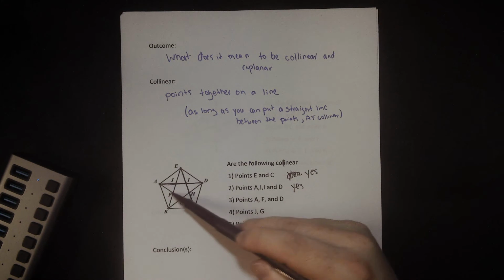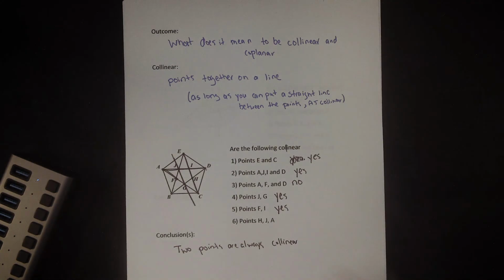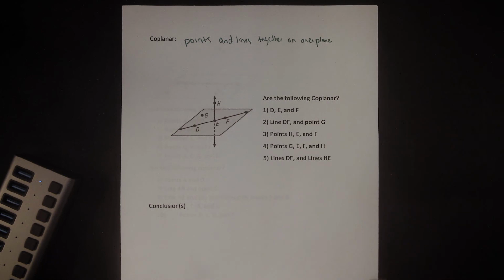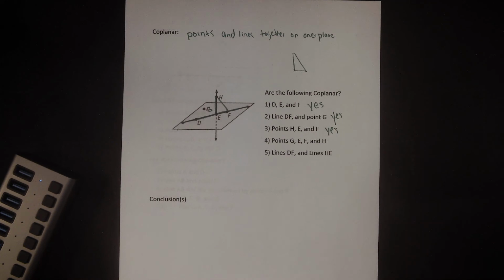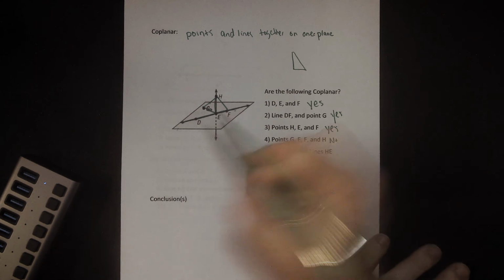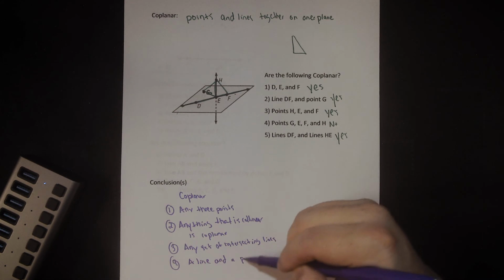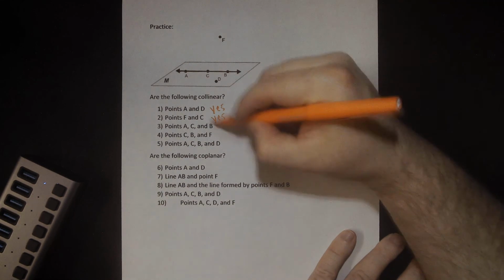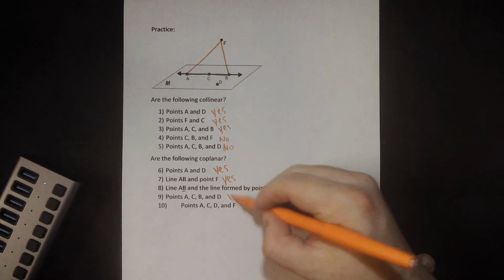Collinear and Coplanar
All about what is considered collinear and coplanar